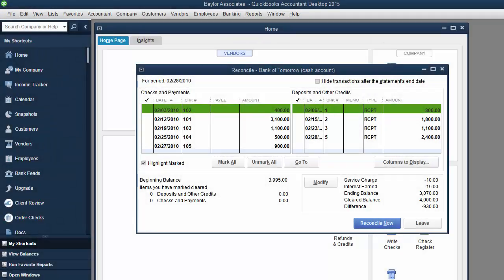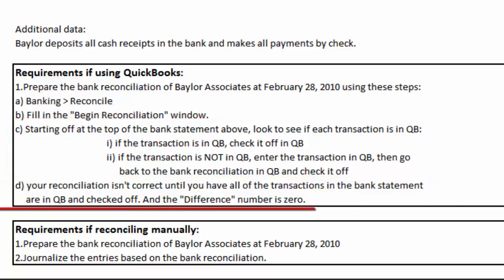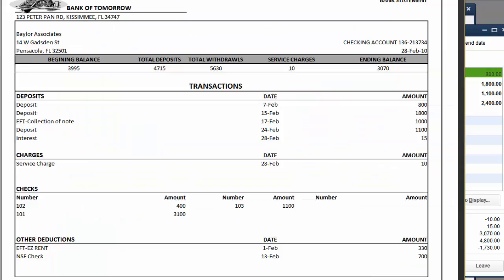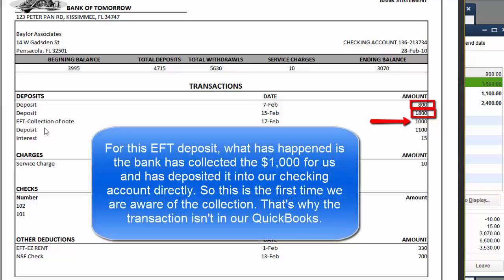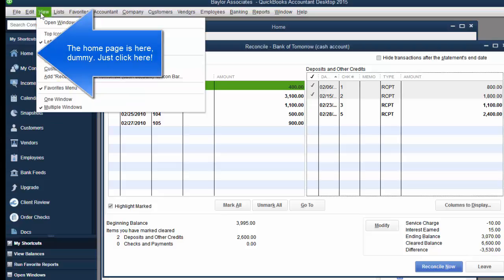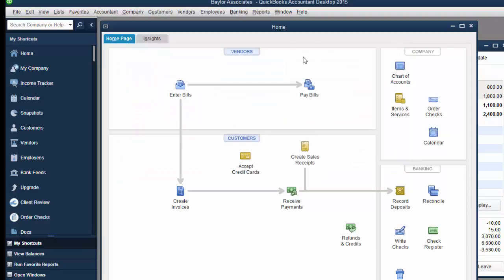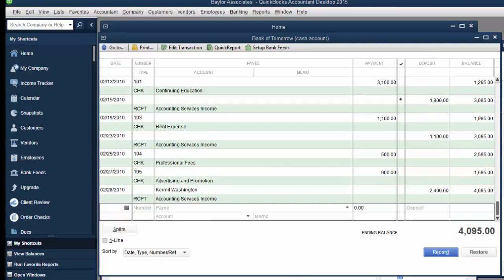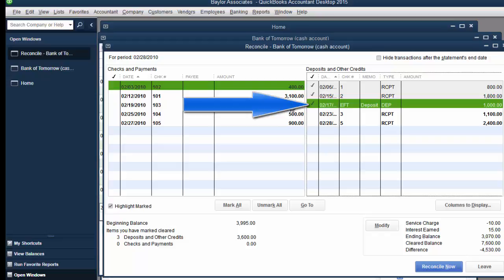Bank Reconciliation: Compare Each Bank Statement Transaction to QuickBooks